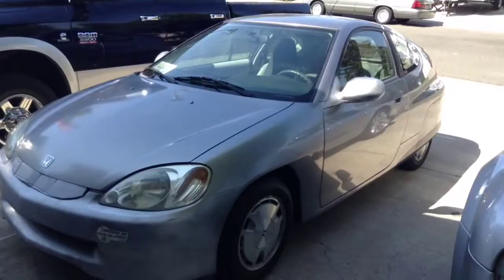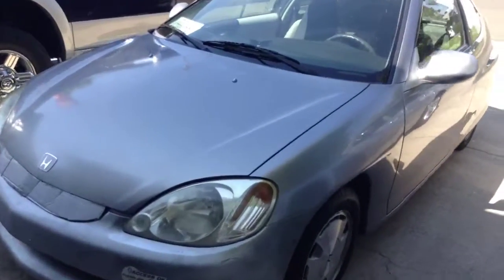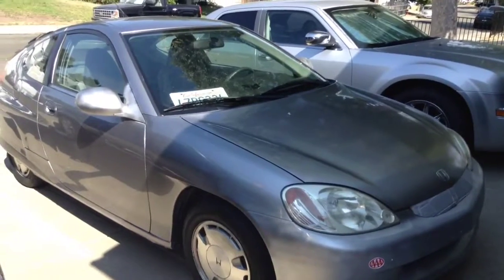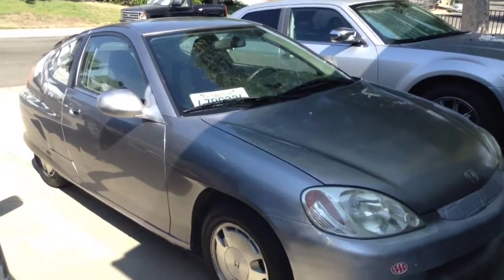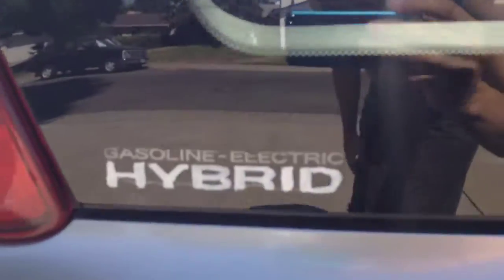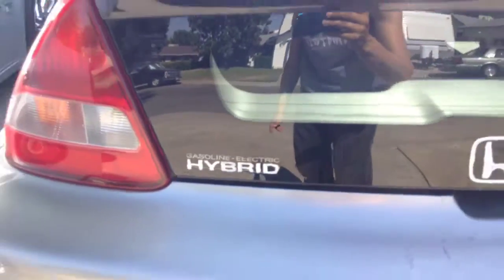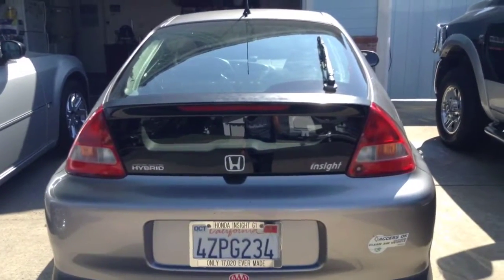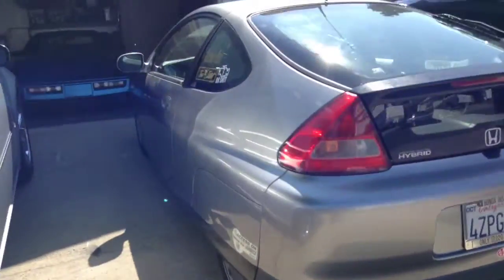How does it work? - Hybrid Vehicle basics (Ft. 2002 Honda Insight)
A question I often get during my travels to car meets and shows is how hybrid vehicles work, mostly because they are more complicated than gasoline or electric cars. So, I decided to make a video telling the basics of how different hybrid vehicles work. Not too in depth, but just enough so you can tell the difference. We will be discussing Parallel, Series, Mild, and Micro hybrids, and regenerative braking.